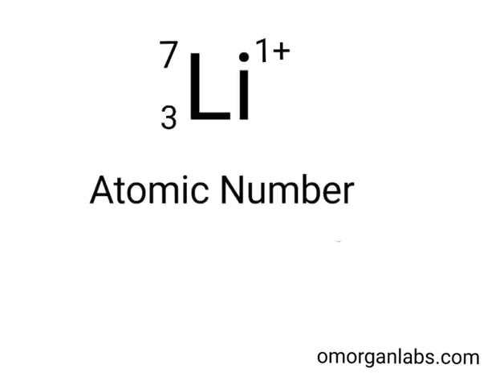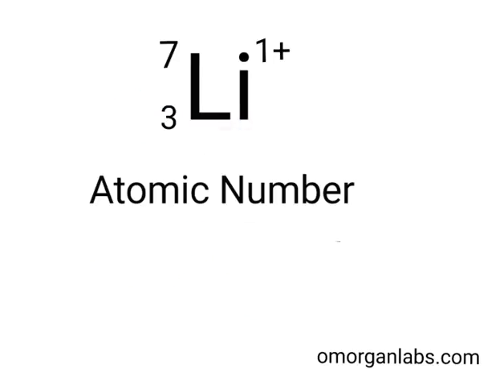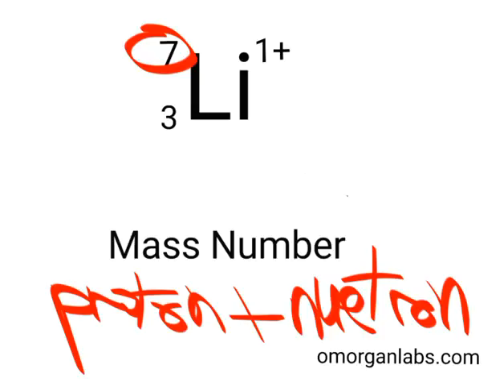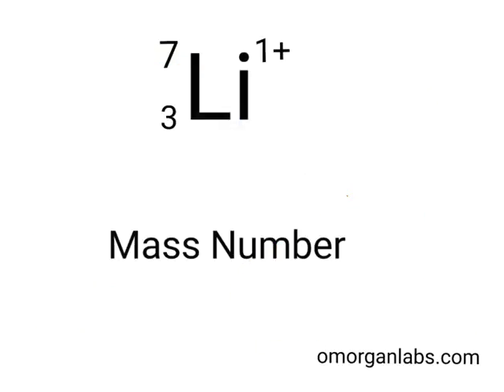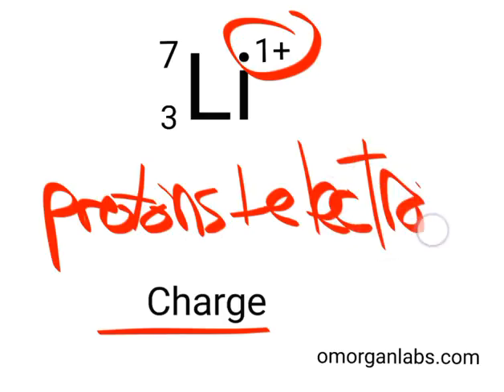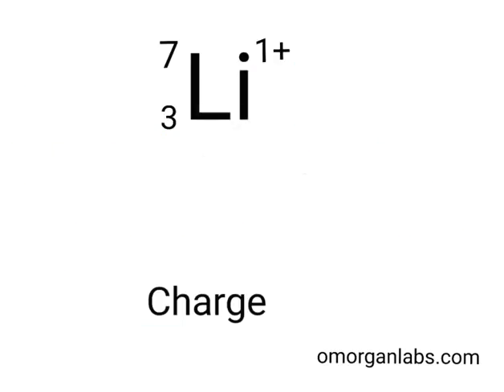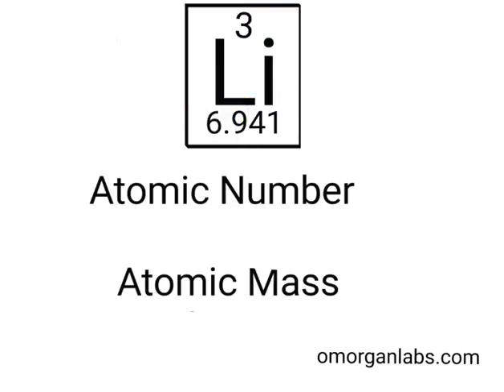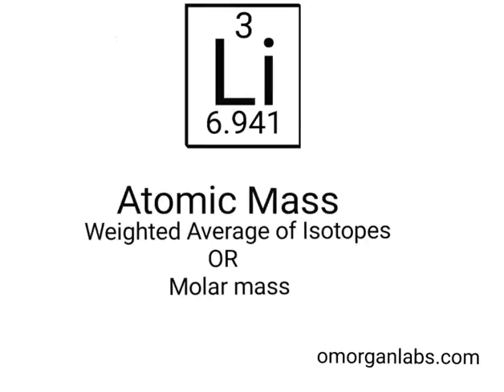CHM001 Atomic Numbers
CHM Chemistry Tutorial 001 Atomic Numbers

Explanation of the different numbers associated with elements of the periodic table.

$$$ Support omorganlabs $$$